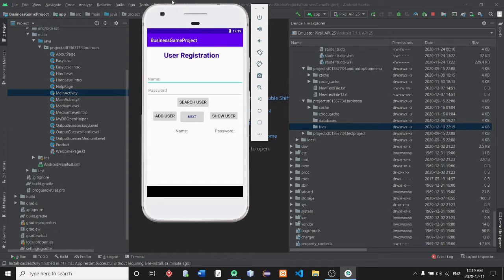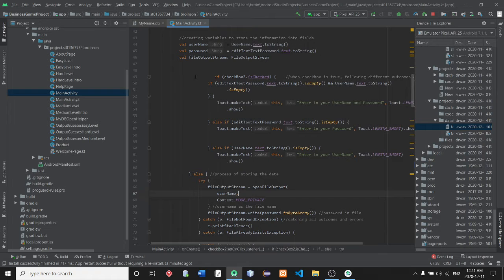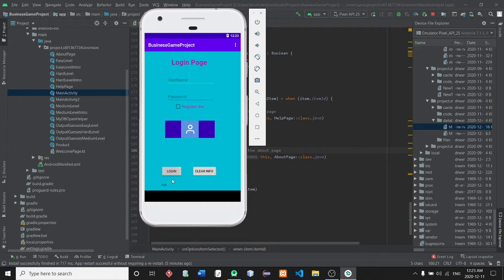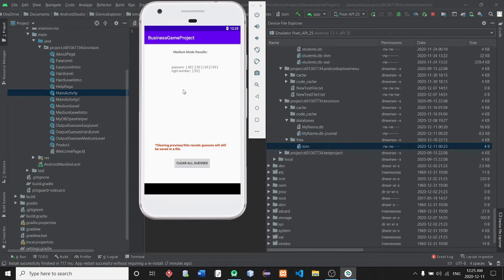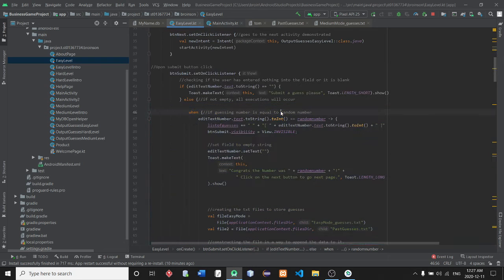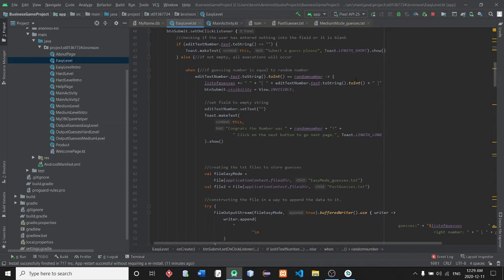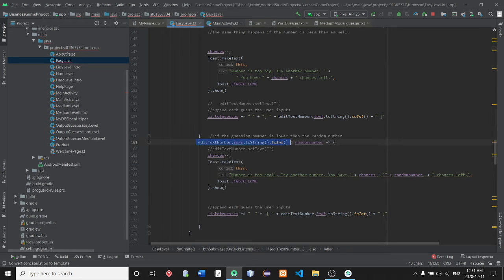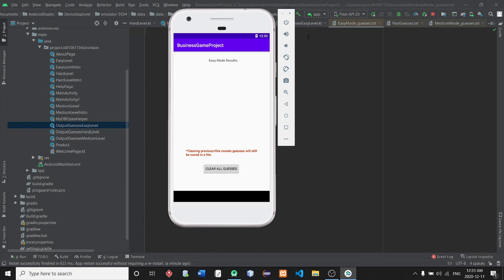Guessing Game Mobile Programming Project